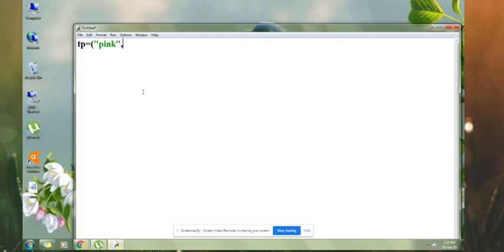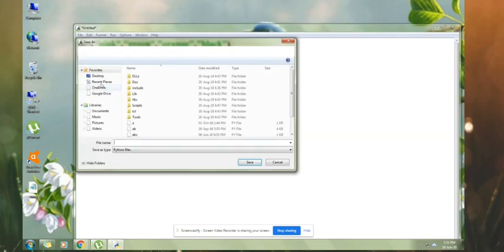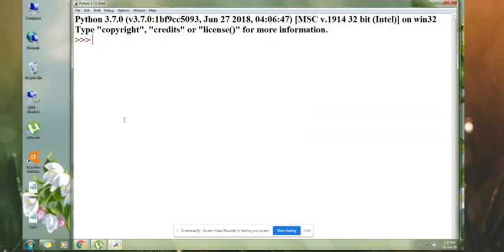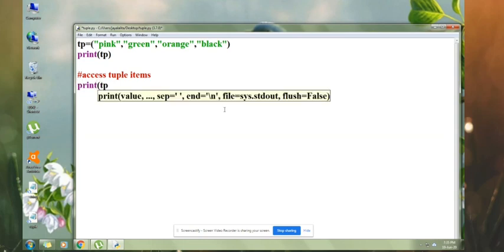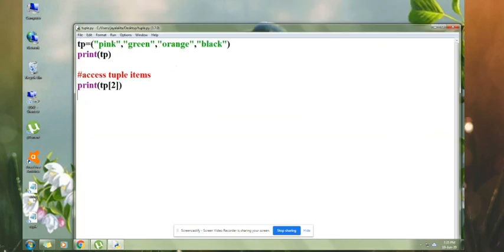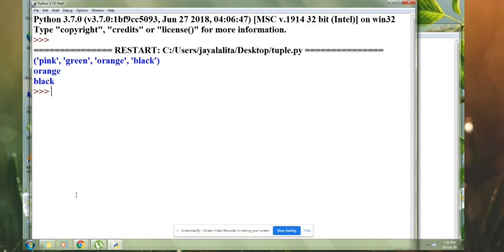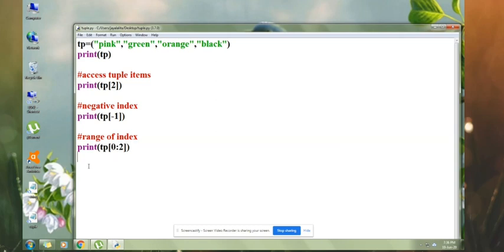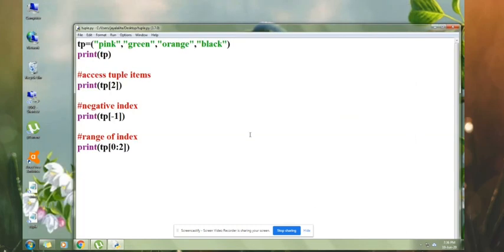#6 Tuples in Python | Jayalalita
Python is often used in:
-Artificial Intelligence
- Data science and machine learning
- Web development